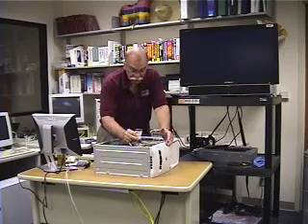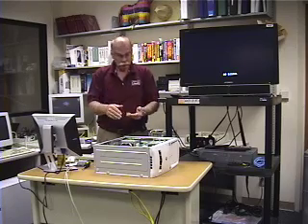Edubuntu for Libraries #5 Build the server